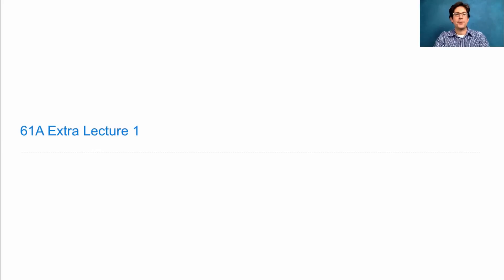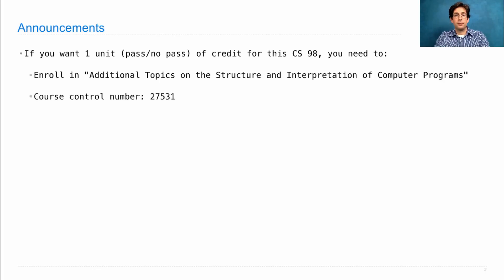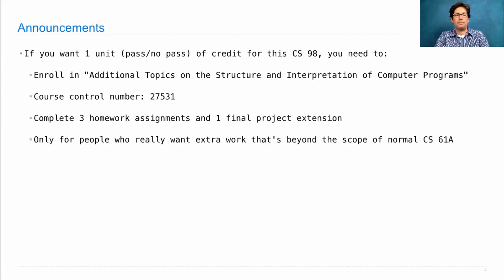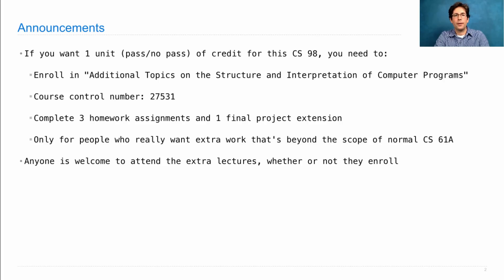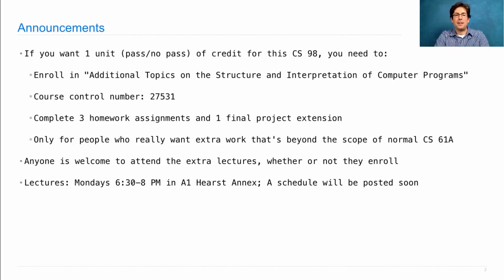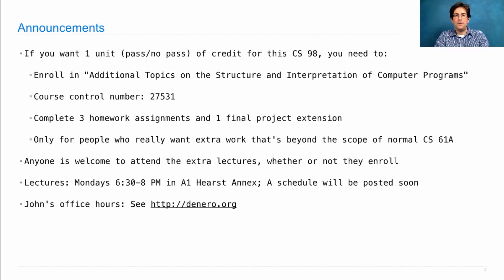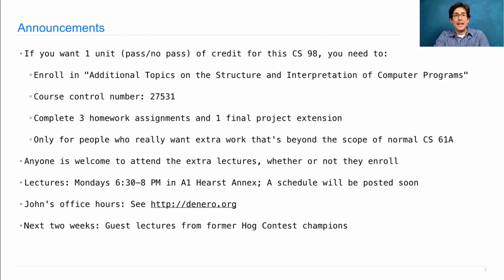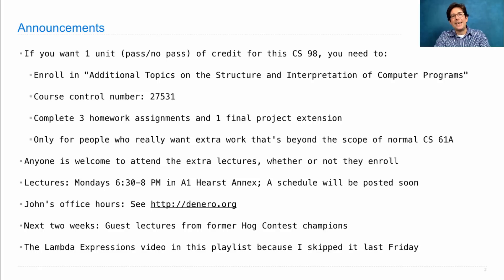61A Fall 2015 Extra Lecture 01 Video 1